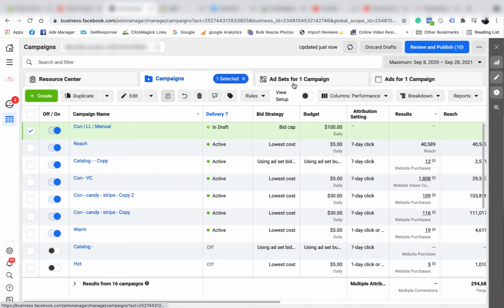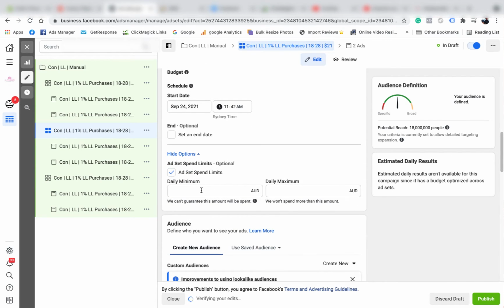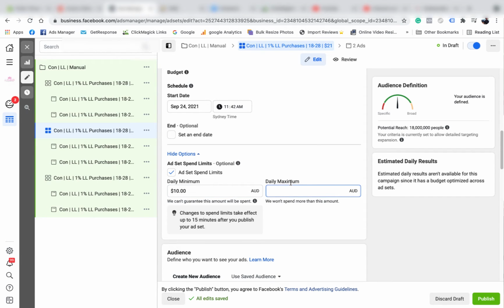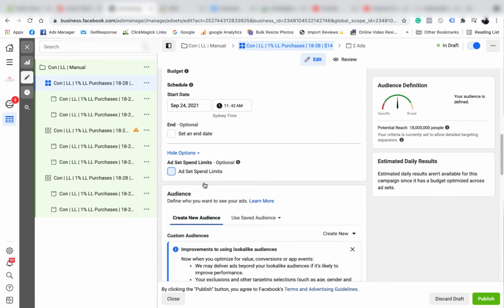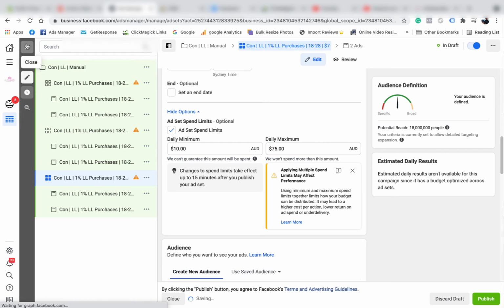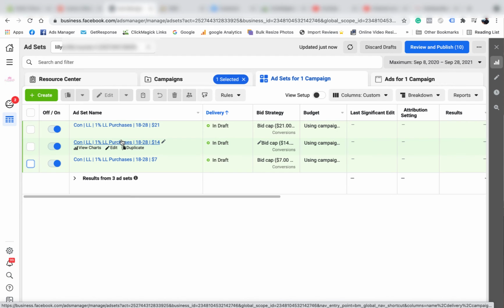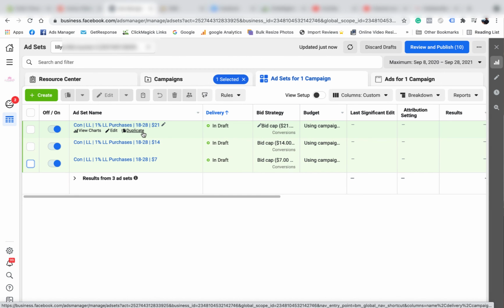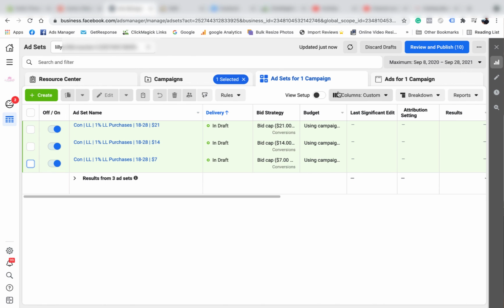How To Generate Income Online Using Facebook Ads | Video #43 Set Min & Max Spend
When using CBO (campaign budget optimization) its important to set minimum and maximum spend limits on your ad sets or 1 of the ad sets might use up all your money, which isn’t ideal for optimal performance.